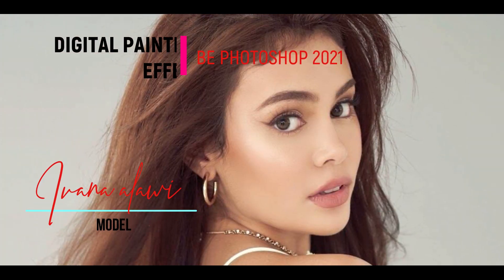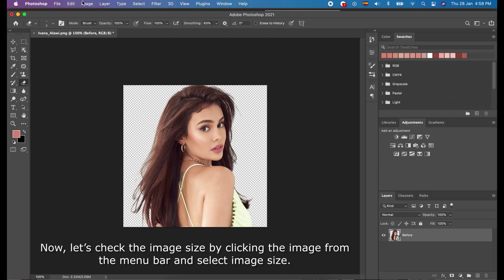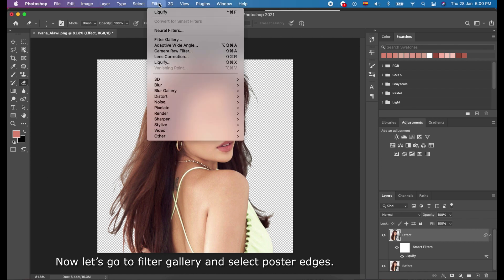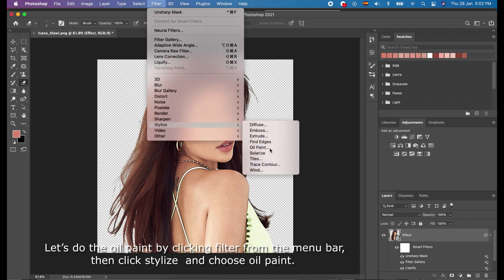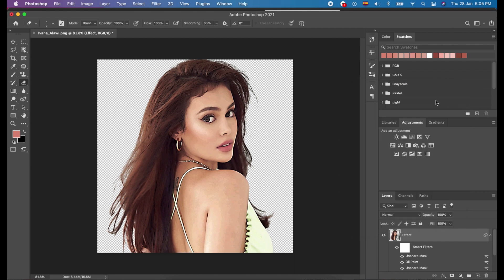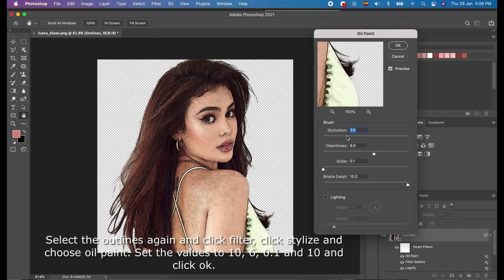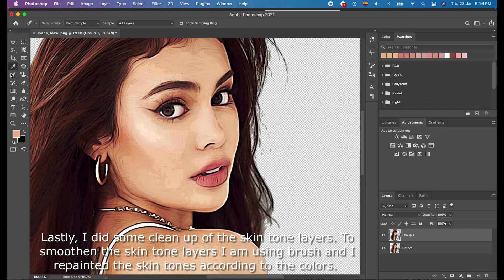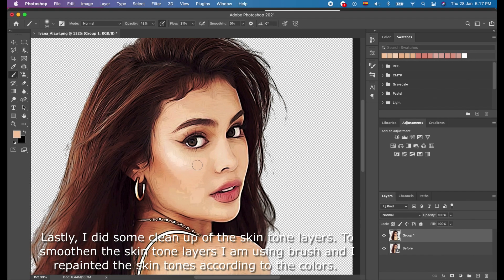How I Turn the Photo into Digital Painting using Photoshop 2021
Today, I am going to show you how I create a digital painting effect to the photo of Ivana Alawi (she is a famous video blogger in the Philippines) using Adobe Photoshop 2021. In this demo, you will learn the functions of poster edges in the filter gallery, unsharp  mask, and oil paint.

This is a demo and educational purposes only.  I do not own the photo in this video.

Digital Painting effect tutorial: 0:30 to 9:18

📌 Please note:* Please no dropping off your own links* Be respectful with your comments, no bully and no harassment#shortvideo